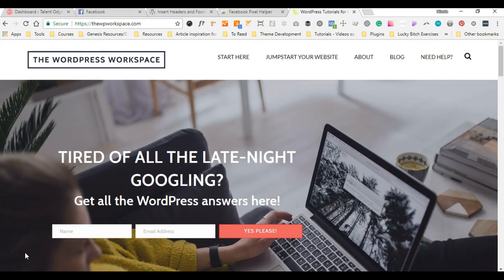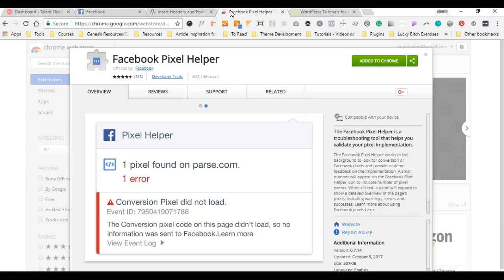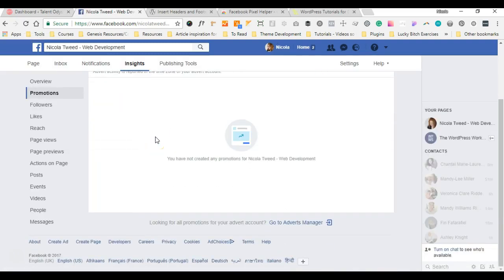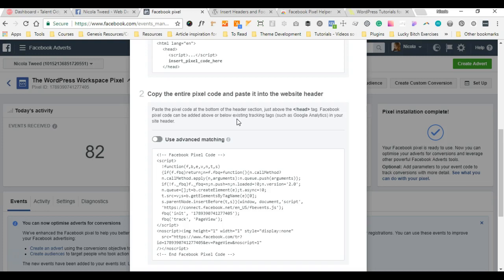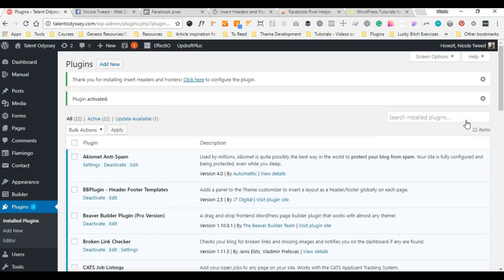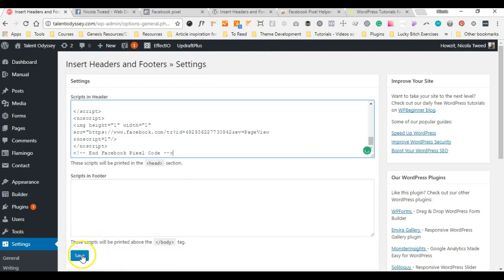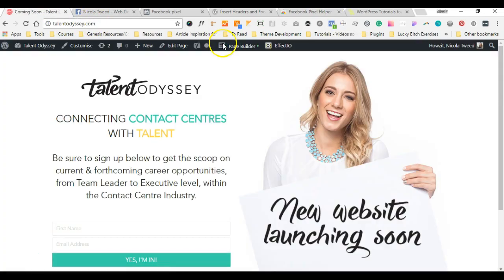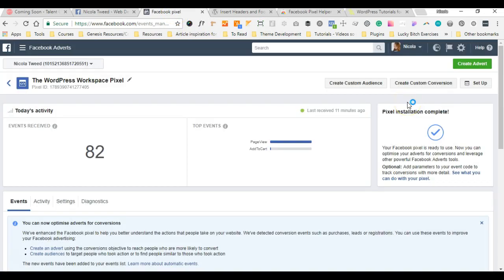How to add the Facebook Pixel to WordPress in 2017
A step-by-step guide to installing the Facebook Pixel on your WordPress Website. This video uses the Insert Header & Footer Plugin to install the Javascript code